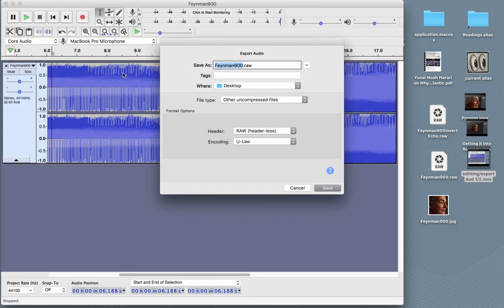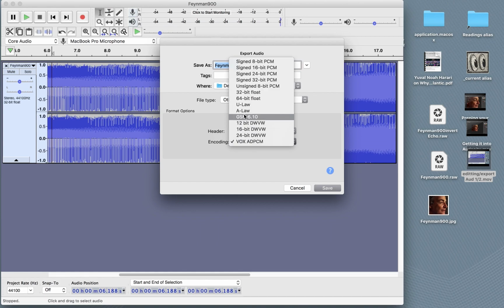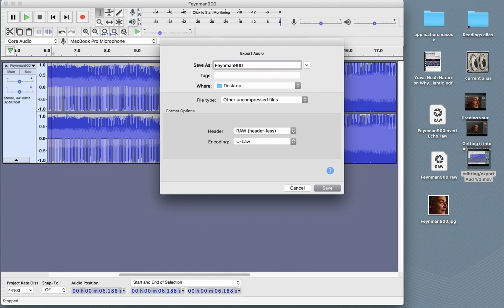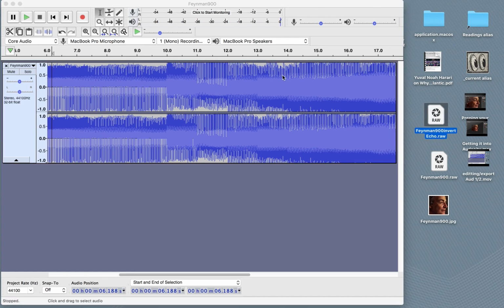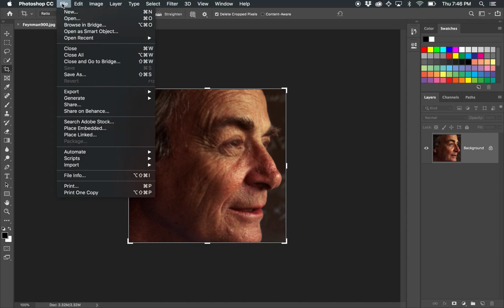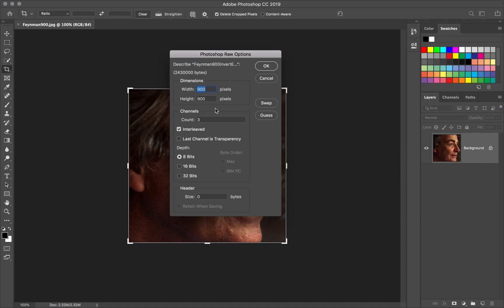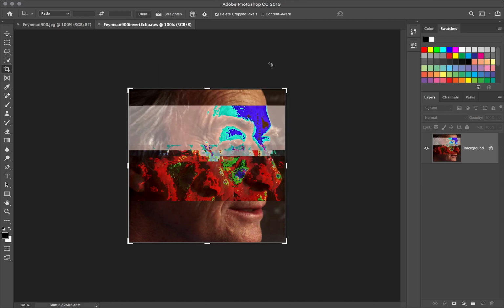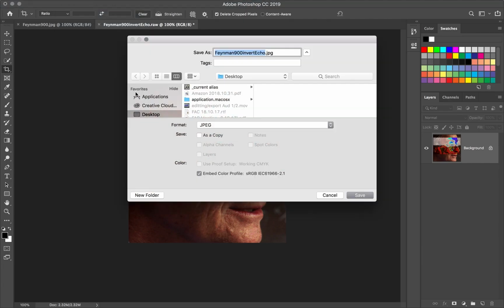04 Exporting your glitch from Audacity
This video steps you through the process of getting your glitched picture file out of Audacity and back into Photoshop. This is the final of four videos showing the whole process.